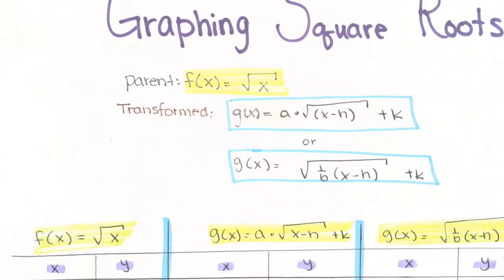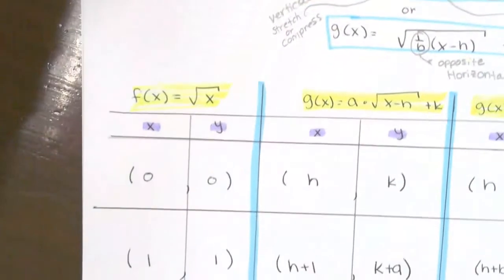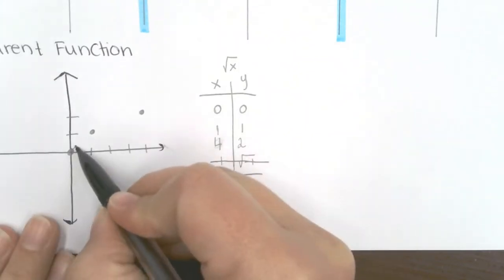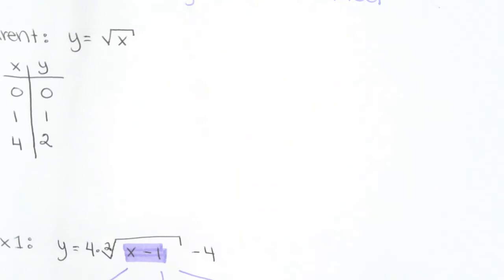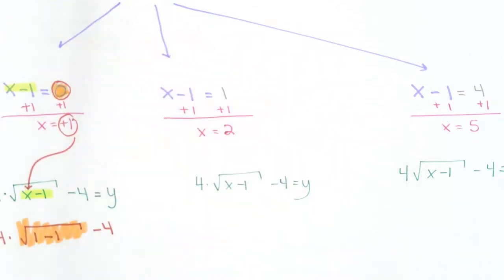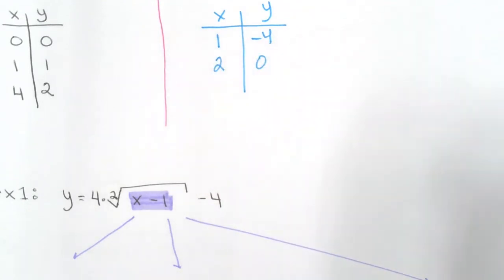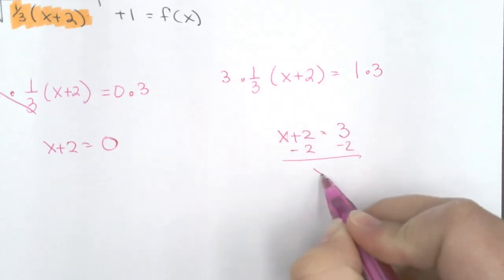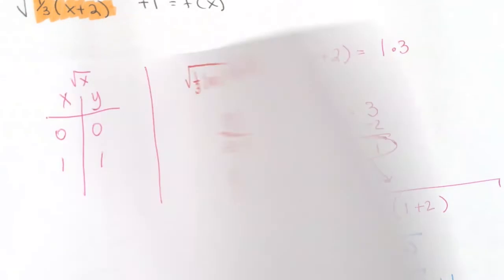Graphing Square Root Intro